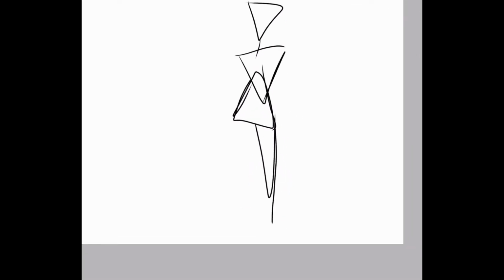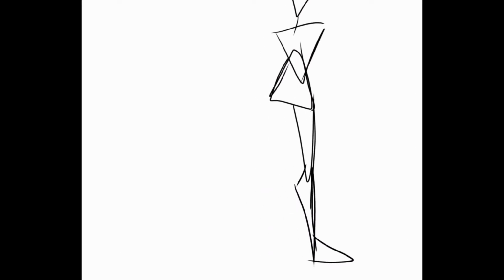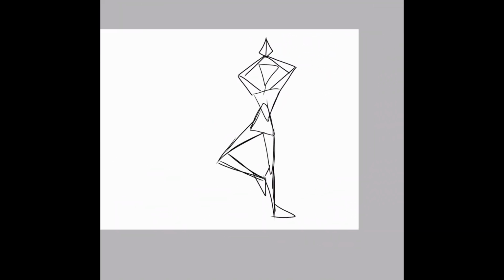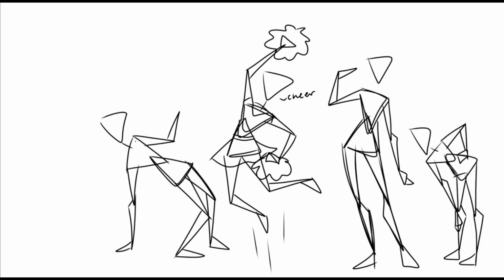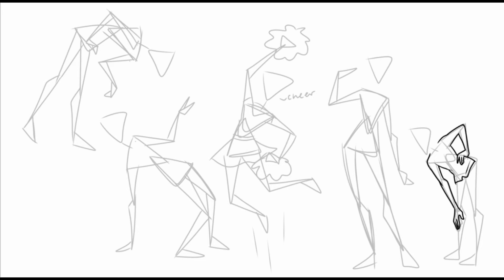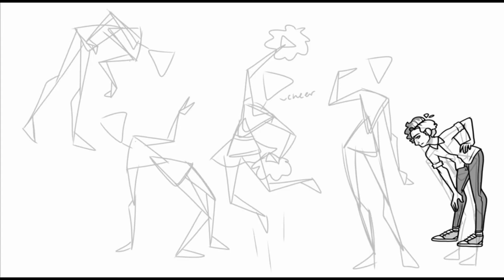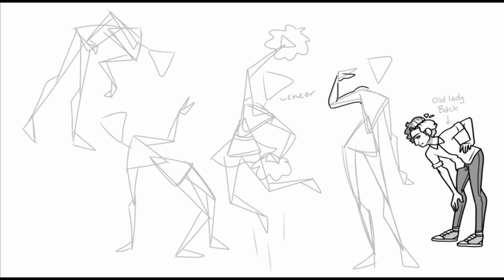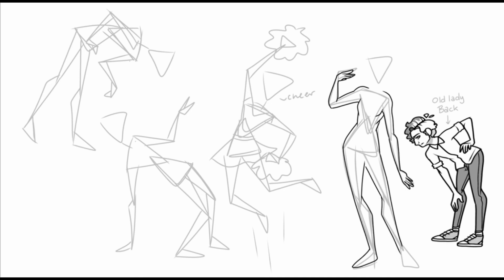How to Draw Interesting Poses - Using Triangles for Sketching Human Poses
This might be a little rushed (since I also have three huge school projects due today as well), so if you have any questions let me know. I might make a follow up video better explaining the concept.

Posing can be so difficult, and this is the system that made it all click for me. I hope it can be helpful for you as well!

Let’s see if we can get this video to 20 likes!!

Question of the Day: Do you struggle with poses or are you a magician?

My plan is to post every Friday on here. You can also see more of my work on Instagram (@the_basil_bulletin_) and Twitter (@Basil_Bulletin), I post ~fairly~ consistently.